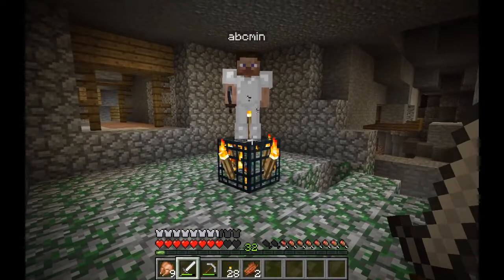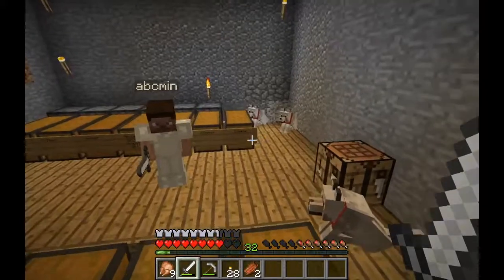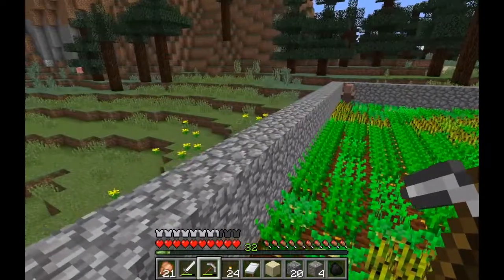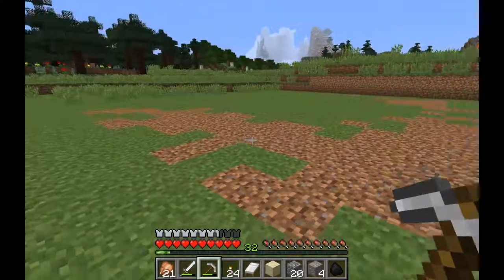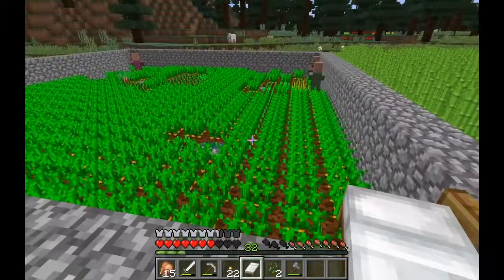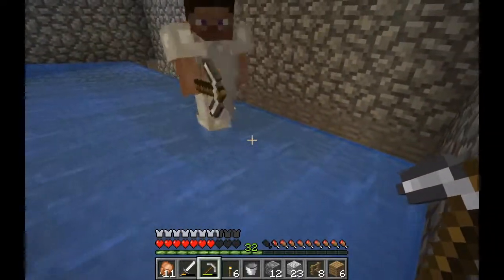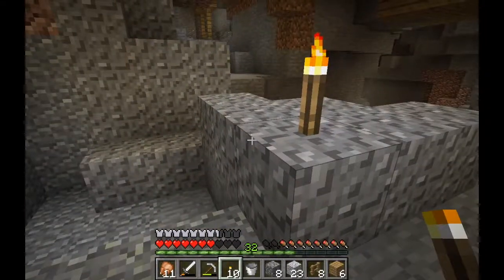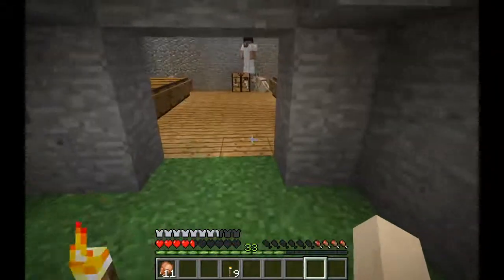Minecraft Let's Play Episode 13 - "Zombie Spawner XP Farm" - Multiplayer Survival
In this episode we work more on our villager breeder and its surrounding projects (including a sugar farm). And then we build an XP farm out of an underground zombie spawner to help us work towards our enchantment goals.